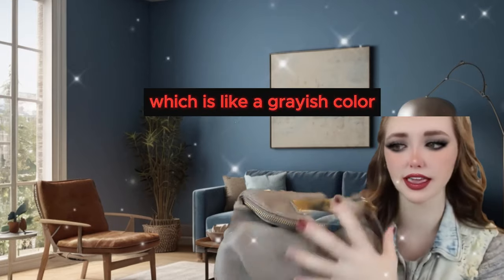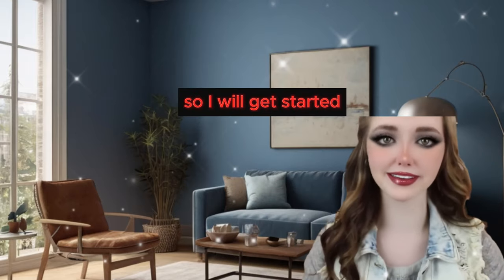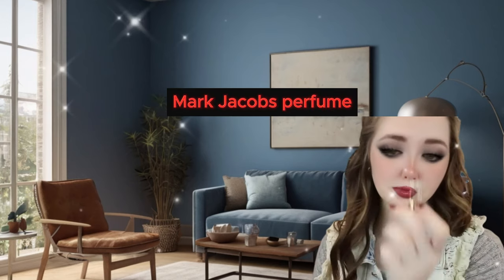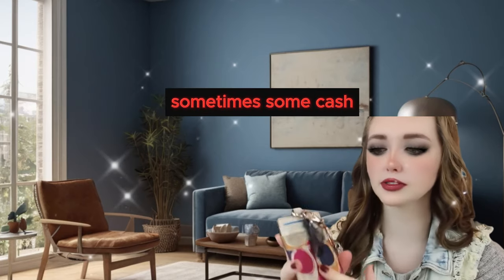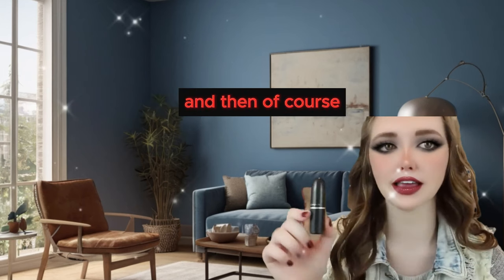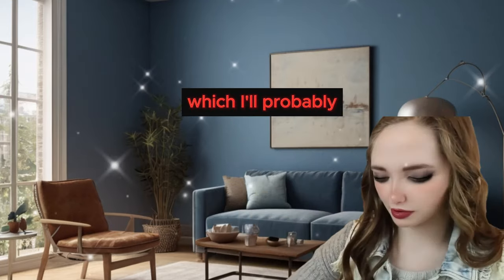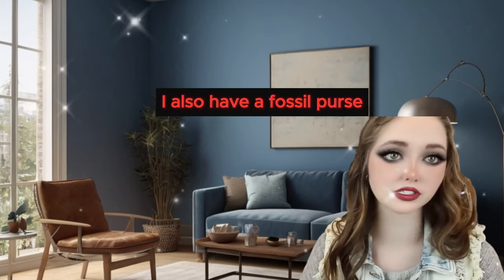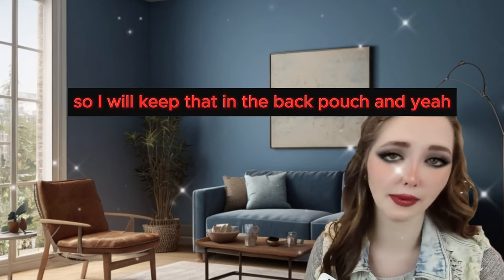I bought a bag and wallet with Amazon gift cards - Vlog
Daily Vlog
I bought a bag and wallet with Amazon gift cards
play games and like do apps and stuff and you like
just kind of like try out these things
and then you get paid for it
so you can get a bunch of Amazon gift cards
or just like random gift cards
so even if you don't want a purse
you can get like iTunes gift card or anything like that